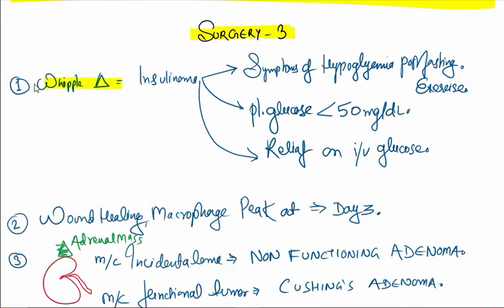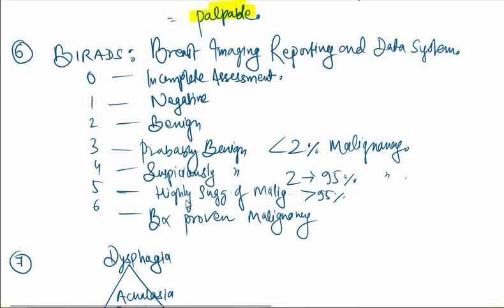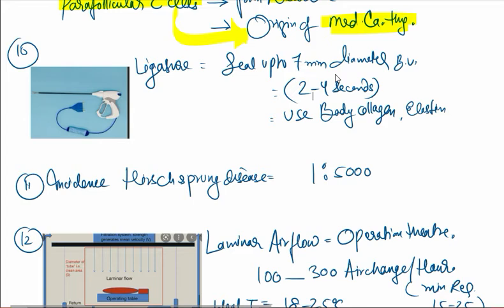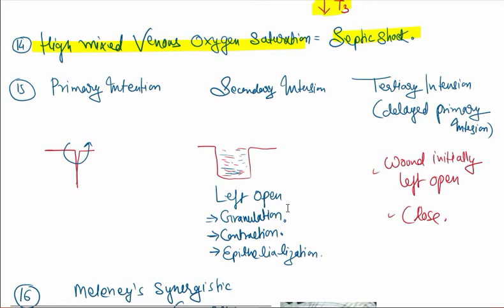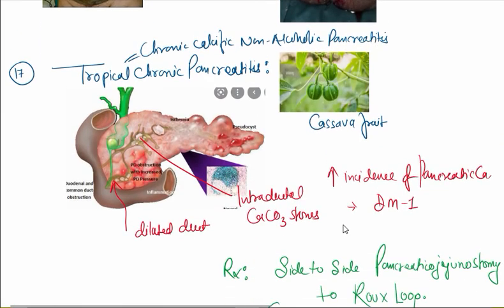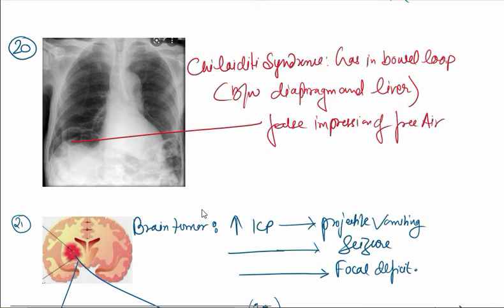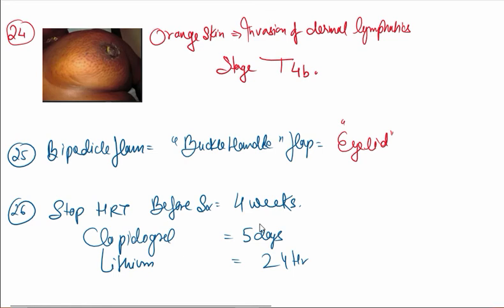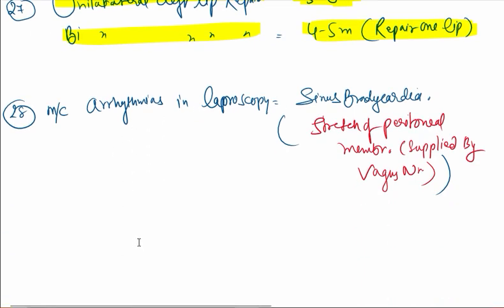surgery3 neet pg ini cet fmge surgery revise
neet pg ini cet fmge